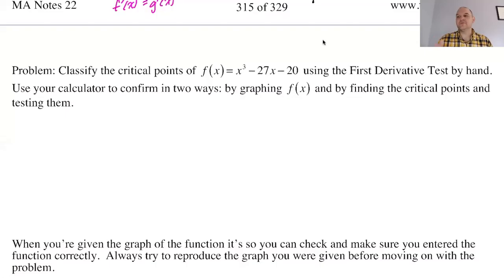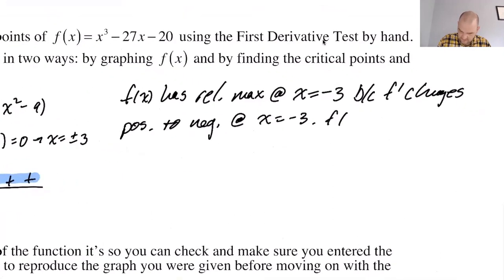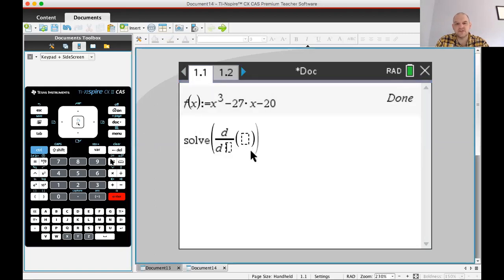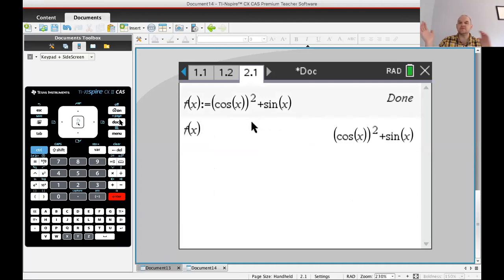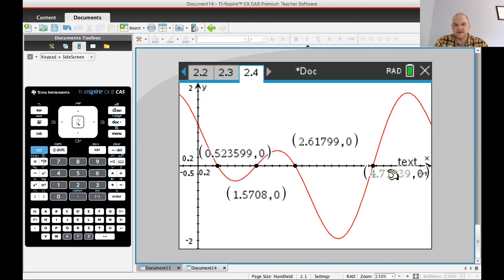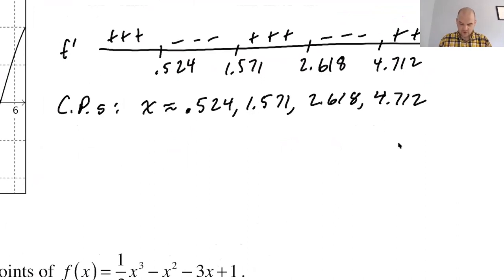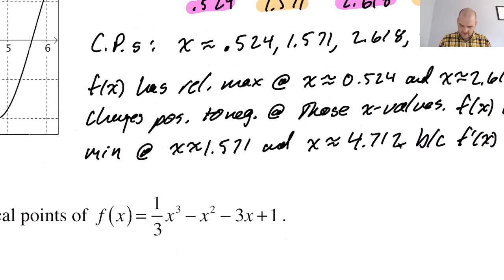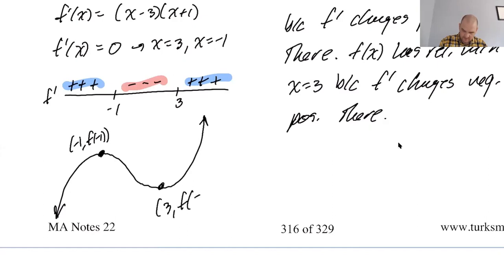MA Notes 22 page 316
Topics: classifying critical points using the first derivative test, using calculators to help with first derivative test, analyzing critical points after using power rule